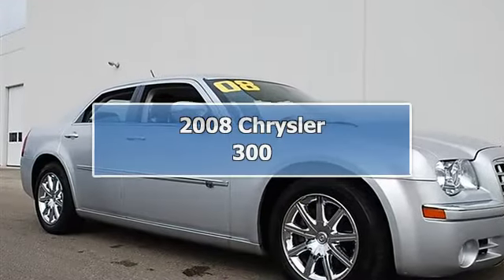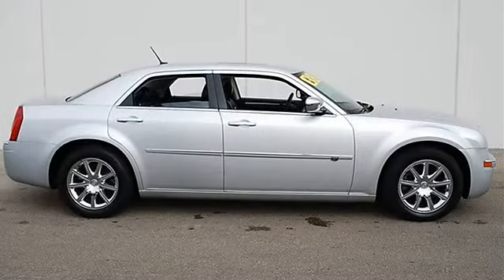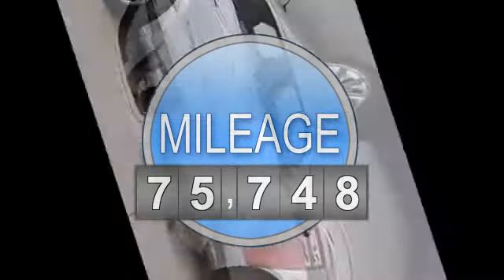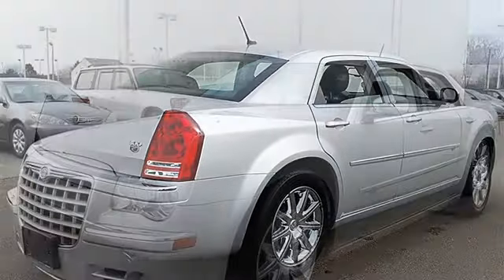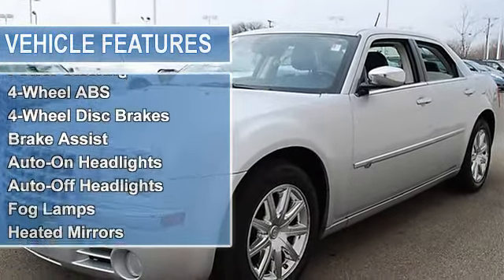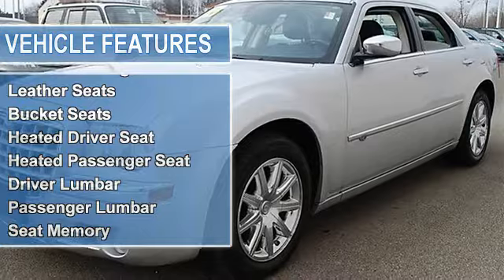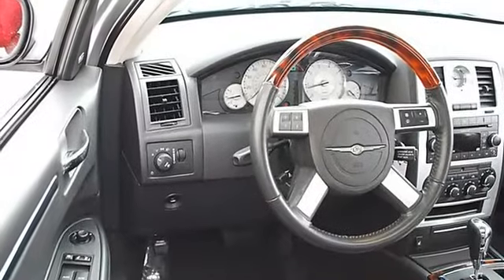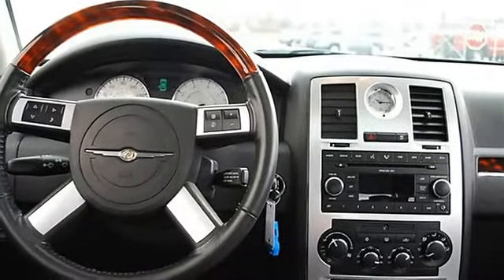2008 Chrysler 300 - Classic Dealer Group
For Sale: 2008 Chrysler 300
VIN: 2C3KA63H58H132693
Engine: Gas V8 5.7L/345
Drivetrain: RWD
Transmission: Automatic
Mileage: 75,748
Color: Silver (exterior) Dark Slate Gray (interior)

Features:
2008 Chrysler 300 four doors Car.